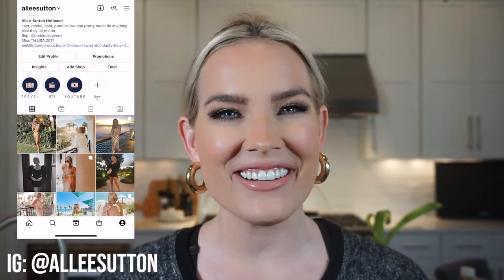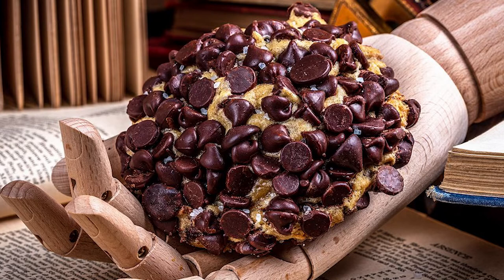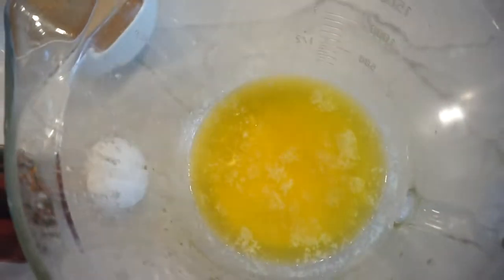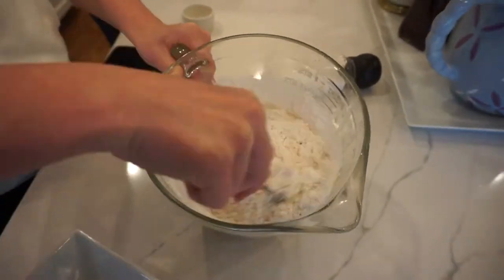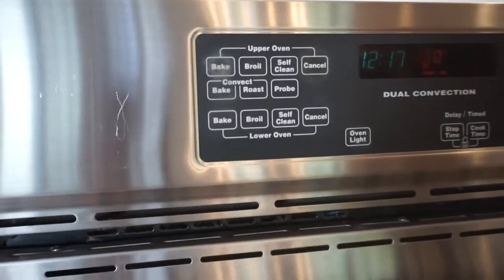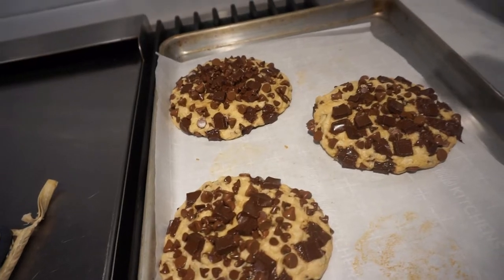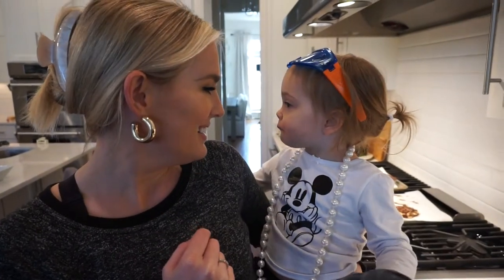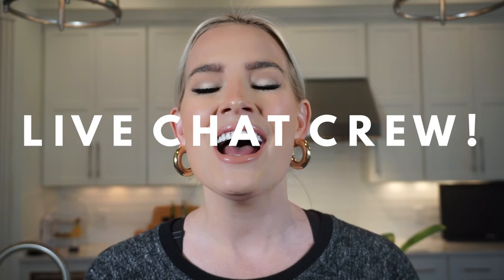GIDEON'S COPYCAT AT HOME!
Hey fam!

I love Gideon's bakehouse and have missed it a lot lately.  I hunted around online for good copycat recipes and mainly went off of this one, but added in a few of my own twists!

DISCOUNTS:
Dossier: Allee10
TPF: alleeh
Queen C Hair: ALLEE15
Zenagen: Allee20
Pink Lily Boutique: Allee20